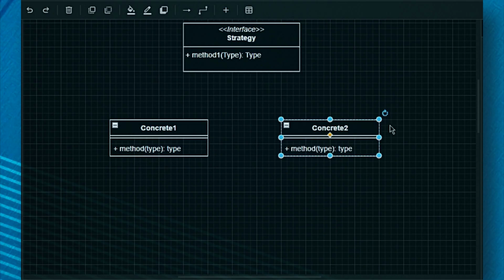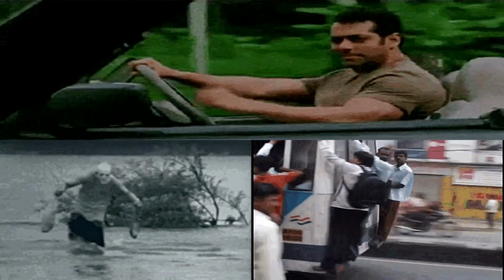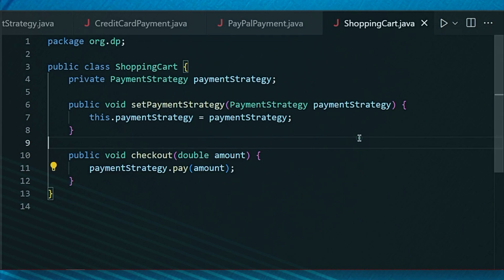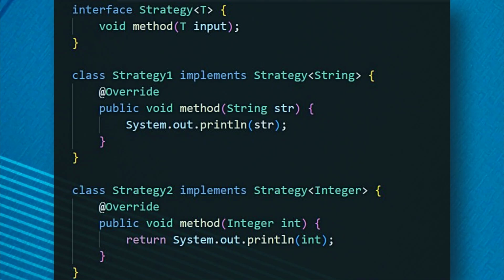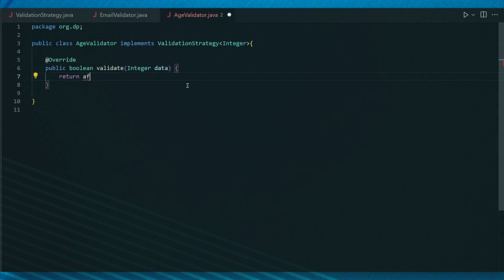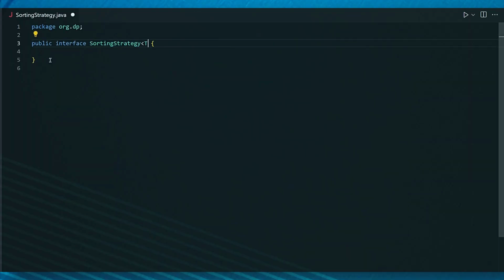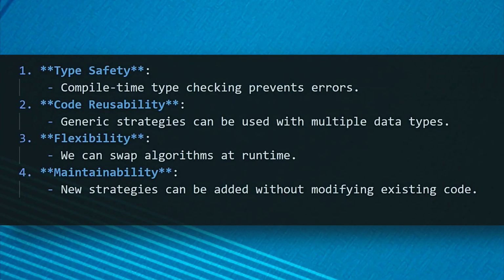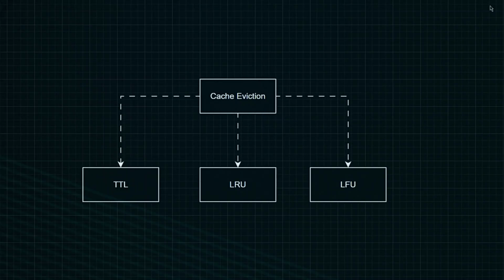Level Up Your Java Game: Strategy Pattern Meets Generics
Master the Strategy Pattern with Java Generics in just 5 minutes! This tutorial explains how to combine the Strategy design pattern with Java's Generic types to create flexible, type-safe, and maintainable code.

In this concise guide, you'll learn:
What the Strategy Pattern is and when to use it
How Java Generics work and their benefits
How to implement Strategy Pattern with Generics
Practical examples including validation and sorting systems

Perfect for Java developers looking to level up their design pattern skills! This approach will help you write more flexible code that can adapt to changing requirements without sacrificing type safety.

[ java,
java tutorial,
design patterns,
strategy pattern,
generics,
java generics,
java design patterns,
strategy pattern java,
oop,
object oriented programming,
software engineering,
code tutorial,
coding tutorial,
java strategy pattern,
type safety,
java development,
advanced java,
programming patterns,
intermediate java,
software architecture,
flexible code,
maintainable code,